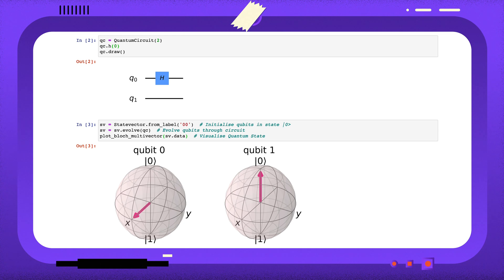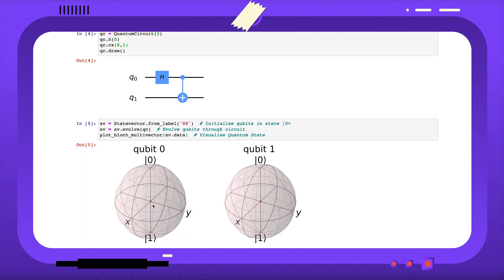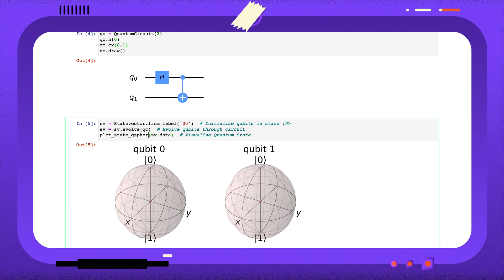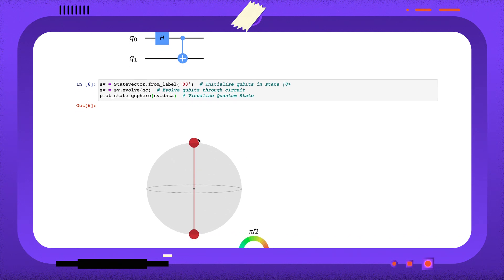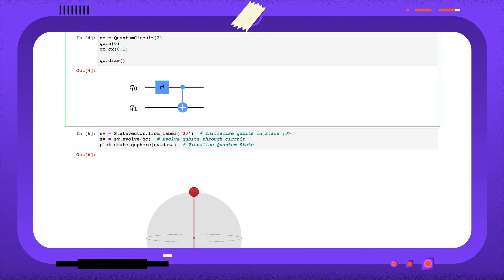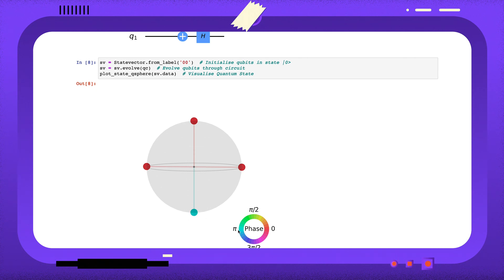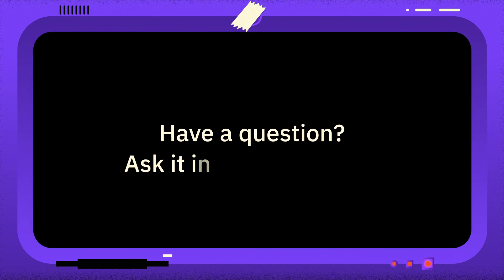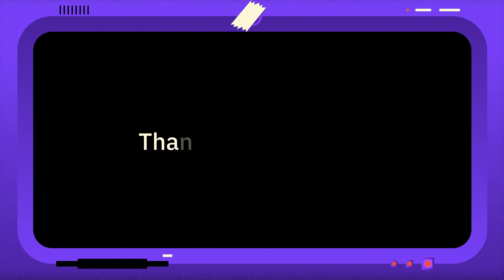What is the qsphere? 1 Minute Qiskit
What is the qsphere?

Hosted and Researched by - Frank Harkins “Q-Bot”
Directed and Edited by - Clinton Herrick
Produced by - Paul Searle
Fact-checked by - Rahul Pratap Singh and The Qiskit Team
Animation by - Wicked Tale